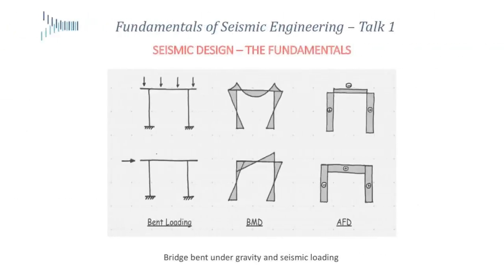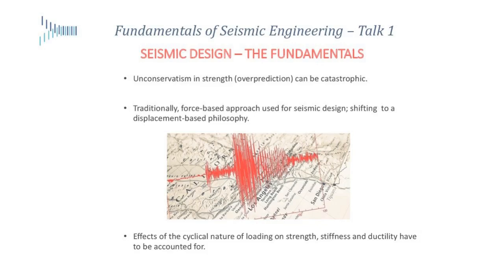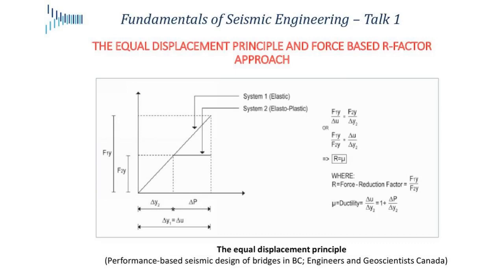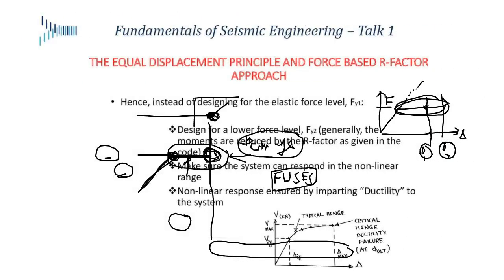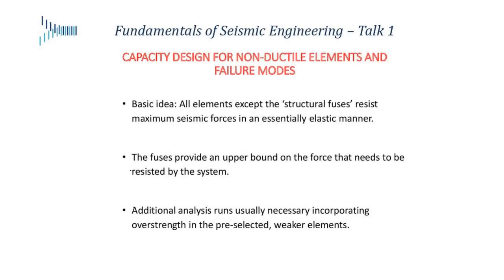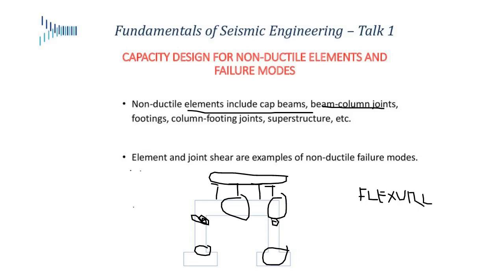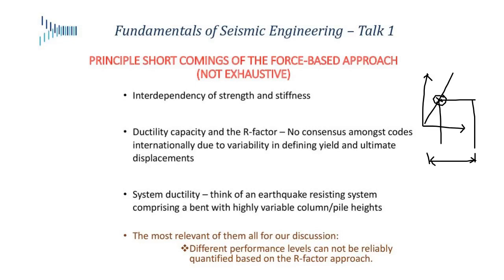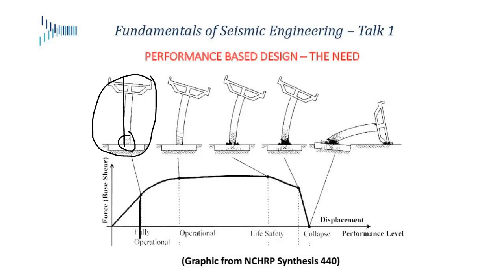Fundamentals of Seismic Engineering (Webinar 1 - An Introduction)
In this first webinar, I cover some basic seismic concepts, talk about force-based design along with some principal short coming of this approach and discuss the need for performance-based design.

The webinar series will focus on the following areas in bridge seismic engineering, not necessarily in the described order:
(1) Fundamentals and design approaches
(2) Earthquake resisting systems and seismic load paths
(3) Equation of motion and basic introduction to seismic analysis methods
(4) Introduction to deep foundations design philosophy
(5) Detailing for seismic-resistant design

Materials covered are basic and foundational in nature. North American practice and the new Canadian Highway Bridge Design Code CSA-S6-19 philosophy is specifically emphasized.